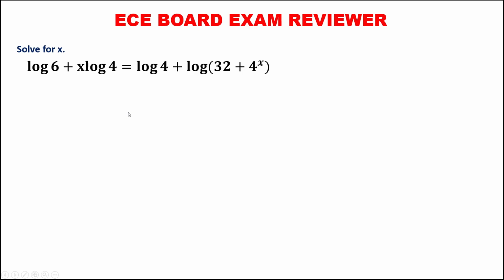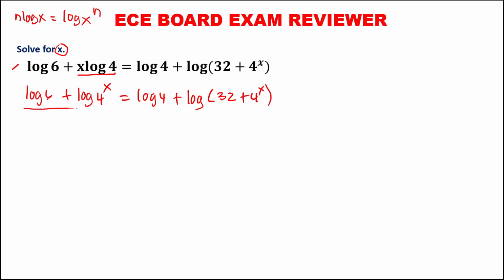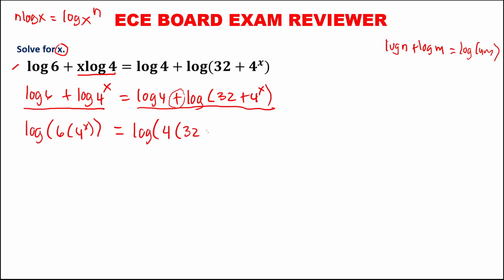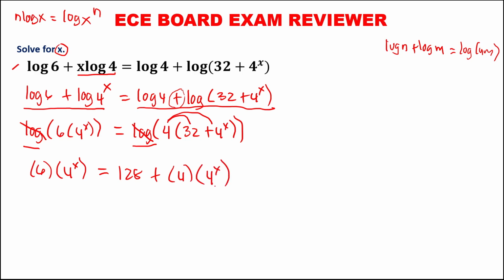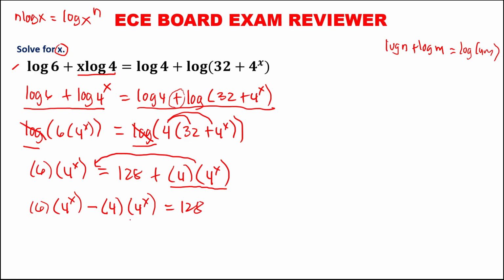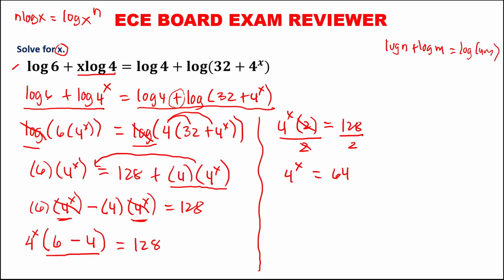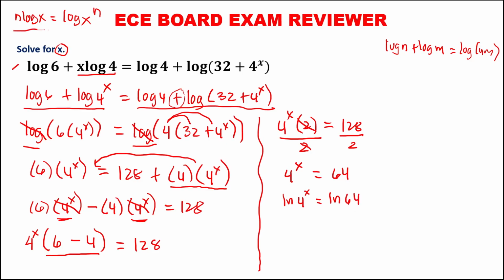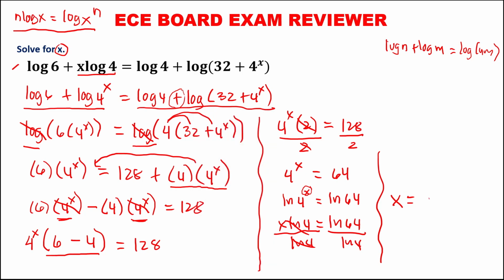ENGINEERING BOARD EXAM REVIEW || LOGARITHM || SOLVING FOR X